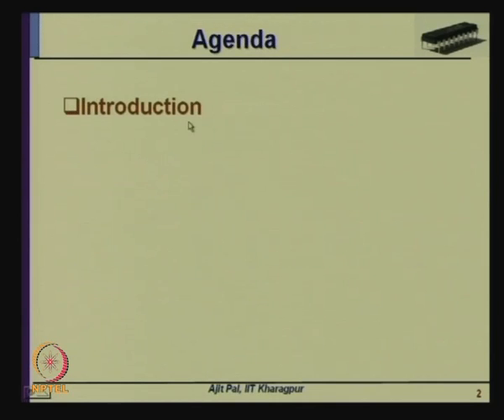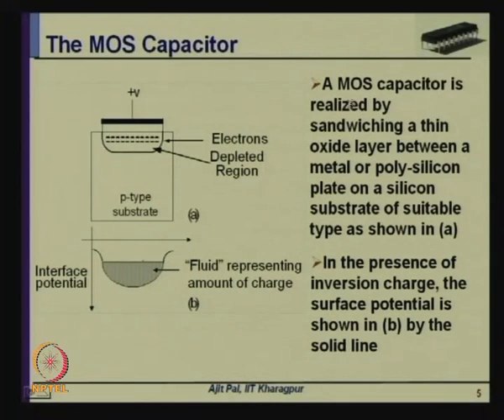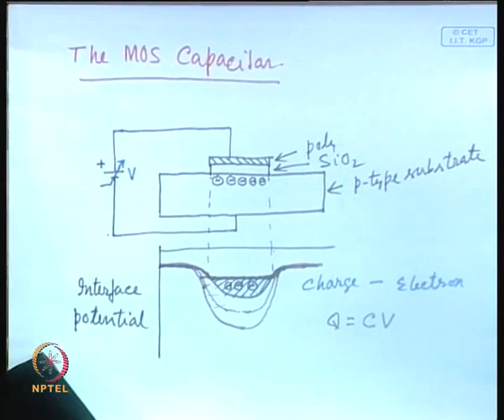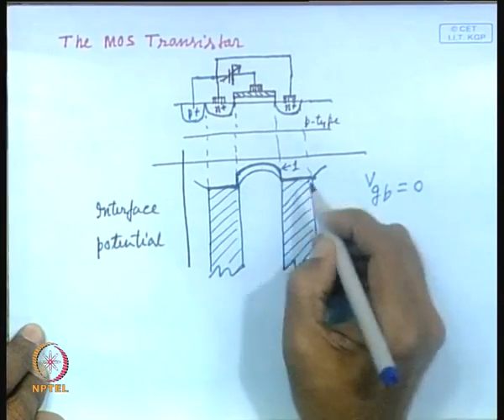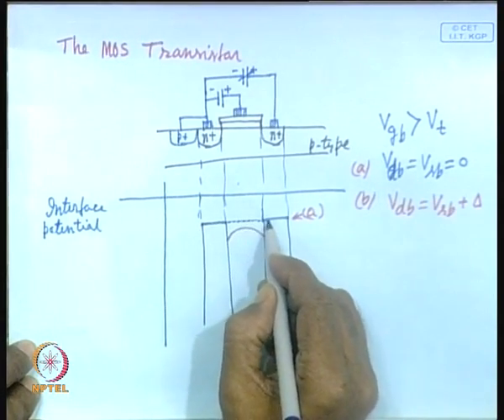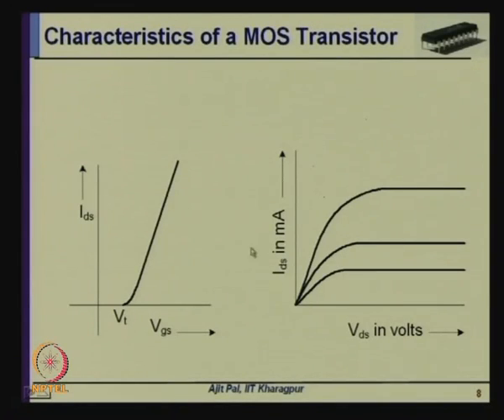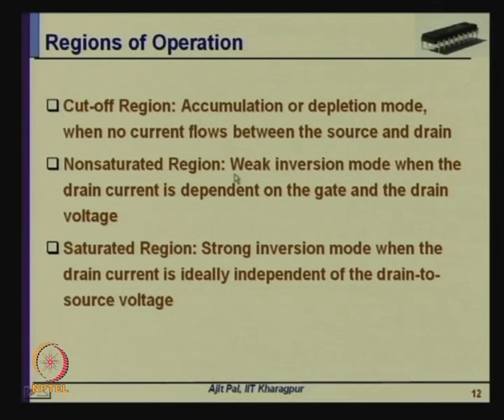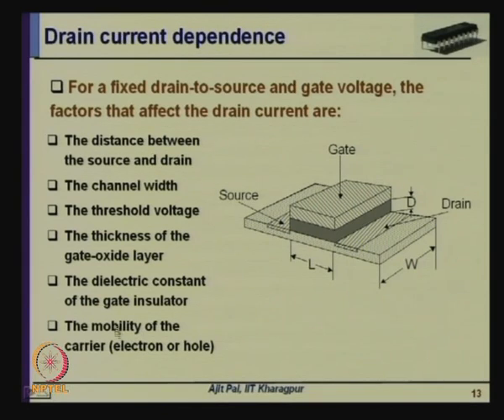Mod-01 Lec-03 MOS Transistors - II